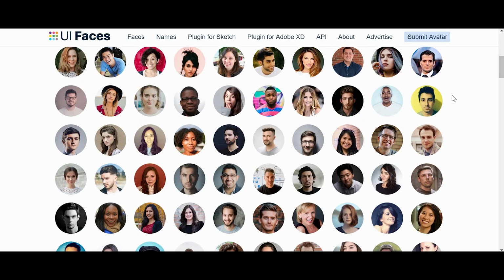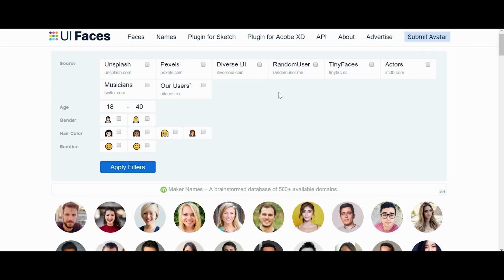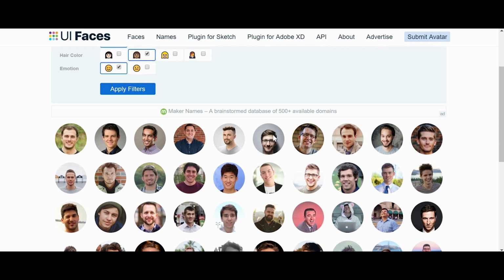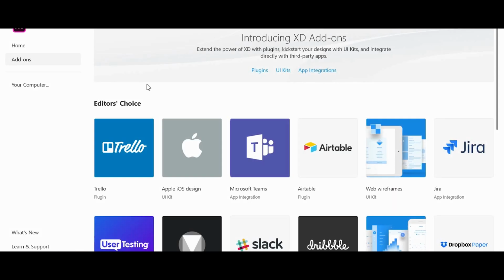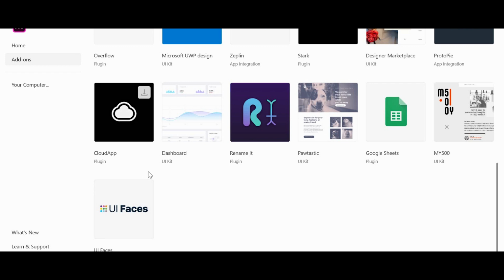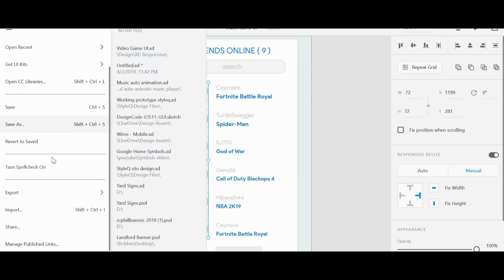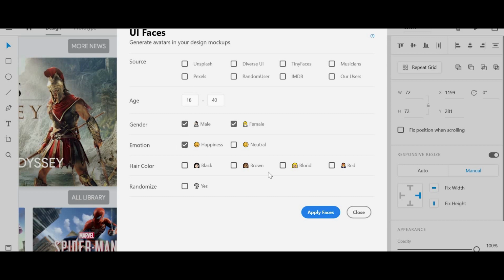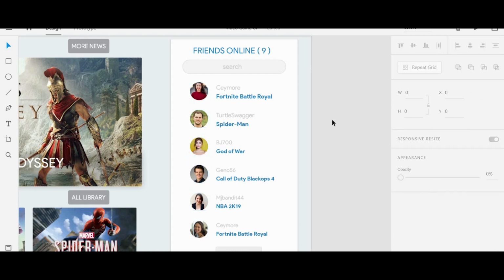Creating UI Avatars w/ UI Faces In Adobe XD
With the latest update to Adobe XD we are given a host of new plugins to use in our web design and app design projects. One of the plugins that I'm happy to share with you is from a site that I've been using for a while to help speed up my design process.

UI Faces allows you to quickly and easily insert profile pics to use as avatars in any of your projects. Not only that, but you can use filters to find the exact kind of people that you are looking for by searching by gender, age, and even hair color.

Try out UI faces for yourself by going into the "Add Ons" option from the XD menu.

Try Adobe XD for FREE